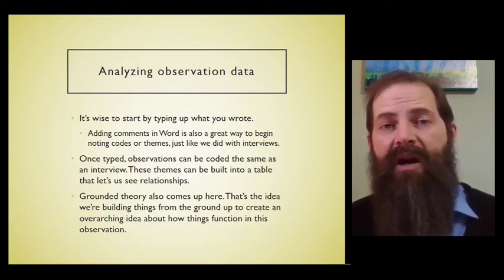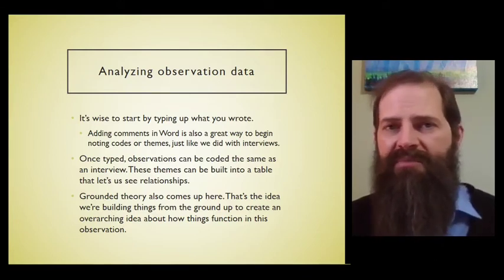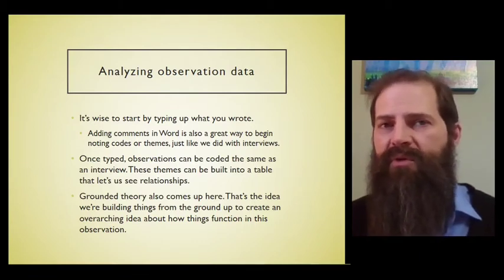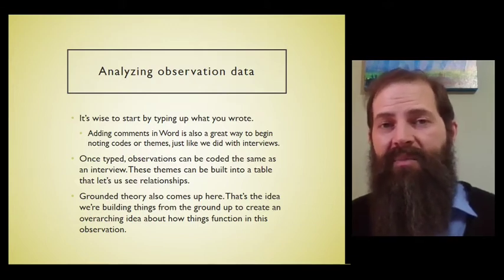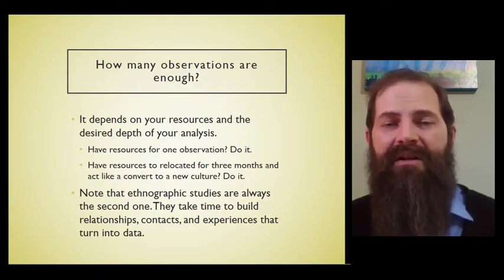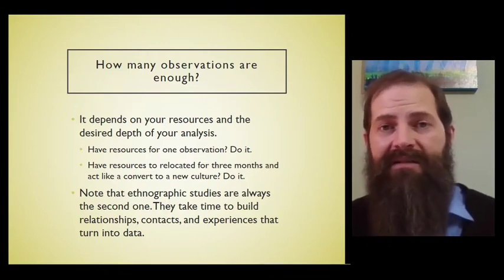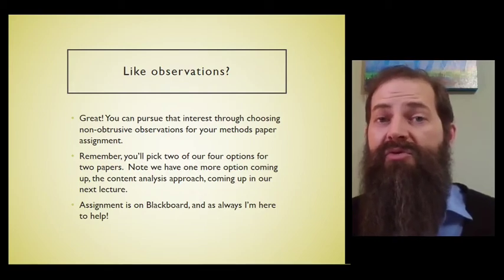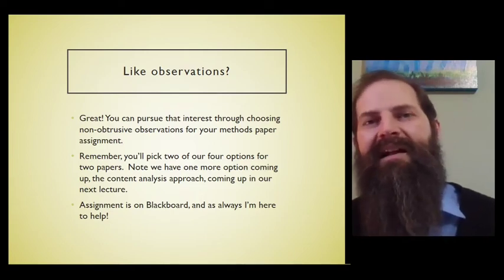Lecture 10.4 Analyzing field notes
In our final observation lecture, we discuss how we analyze field notes in our studies.